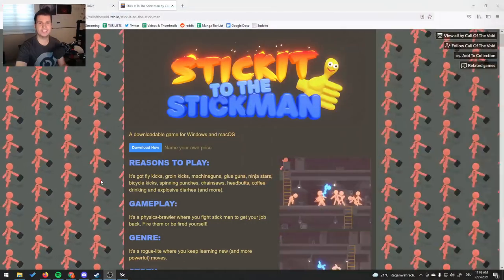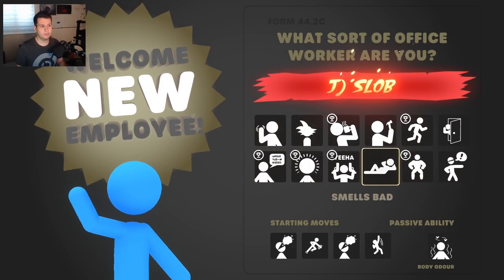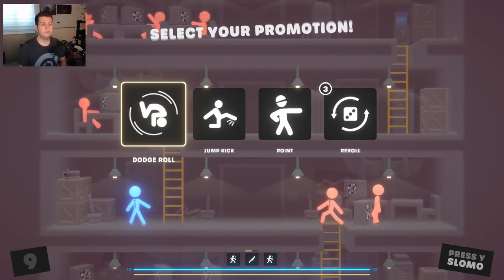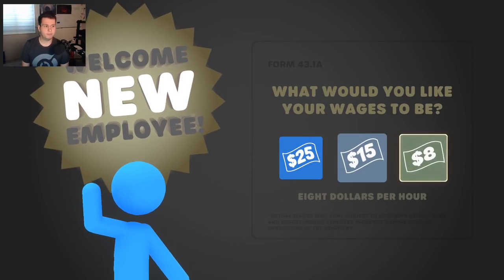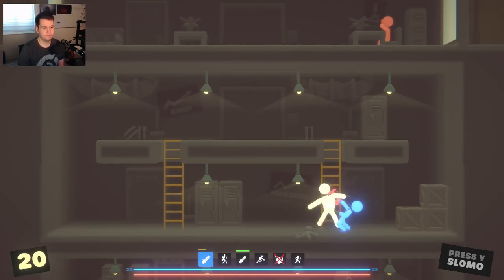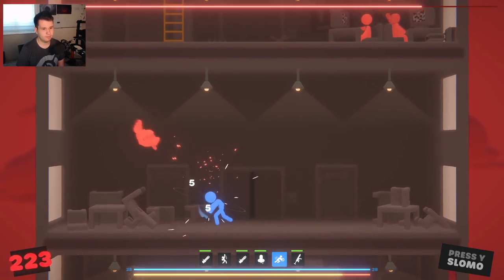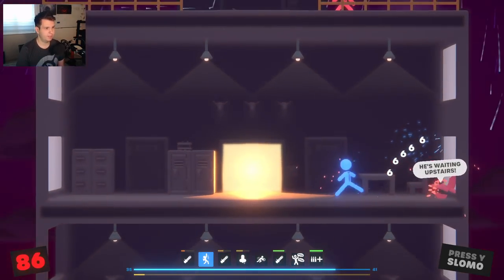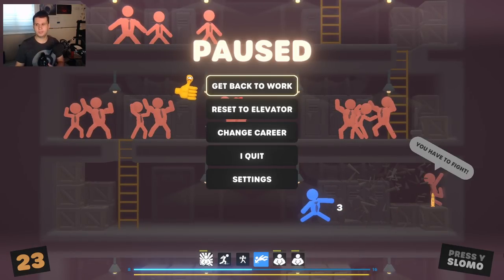Game Designer Reviews Stick It To The Stickman